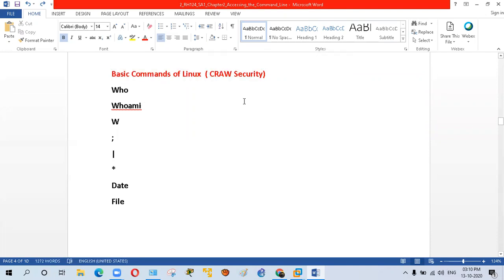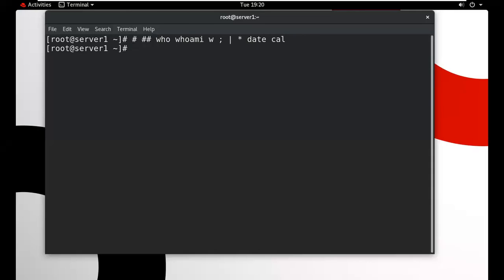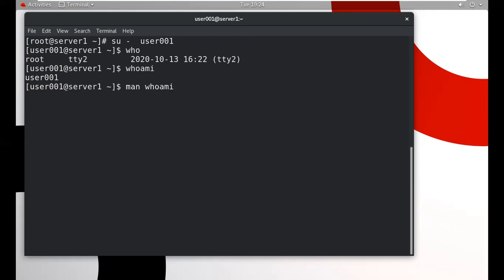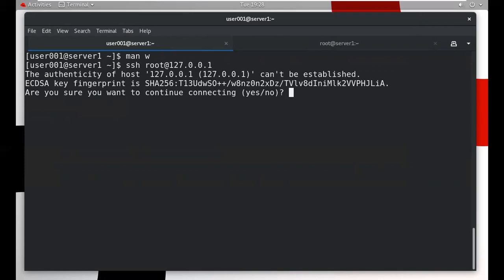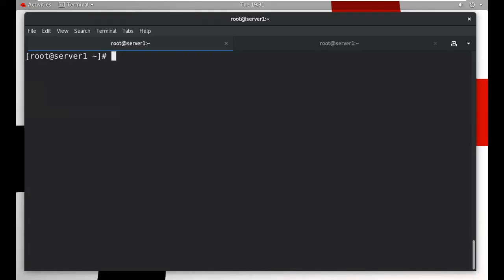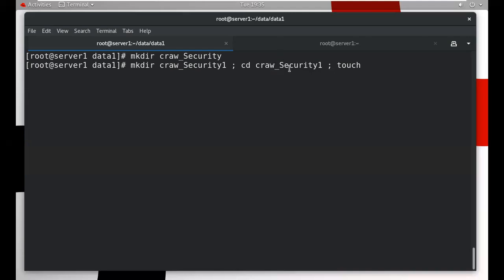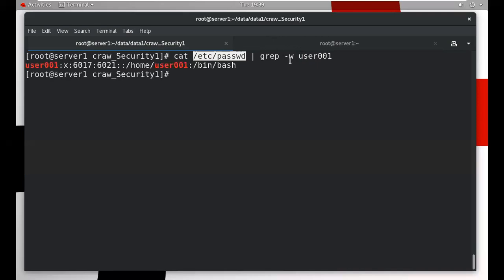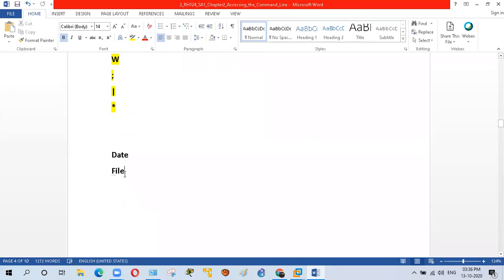RHCSA English | RH124 | SA1 V2 | RedHat Linux Basic Command | W WHOAMI WHO | PIPE | Semicolon Video2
DESCRIPTION

Hey there, In this video, we will talk about- RHCSA English | RH124 | SA1 V2 | RedHat Linux Basic Command | W WHOAMI WHO | PIPE | Semicolon Video2

In this video, you will find detailed information about RHCSA English | RH124 | SA1 V2 | RedHat Linux Basic Command | W WHOAMI WHO | PIPE | Semicolon Video2

rhcsa english
redhat linux basic command
w whoami who
semicolon v2
RH124
SA1 V2
redhat training
redhat course
redhat  training
comprehensive review
redhat course